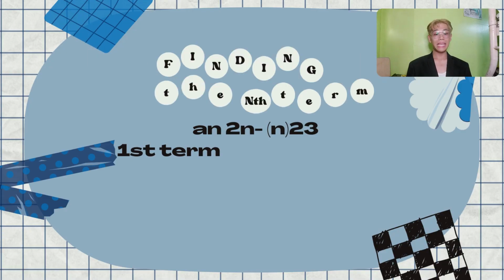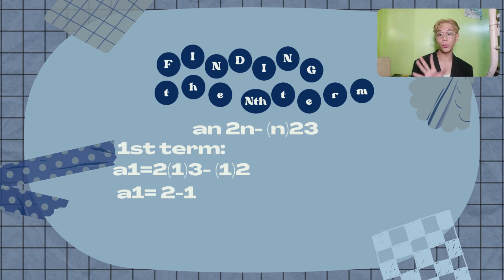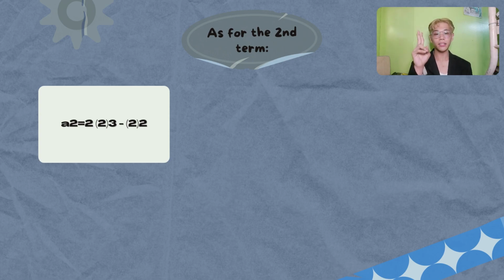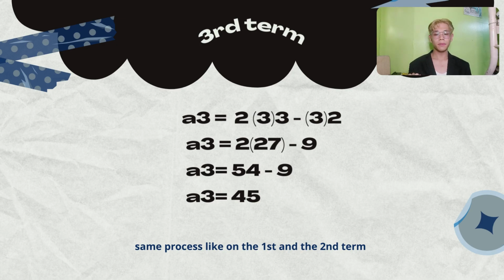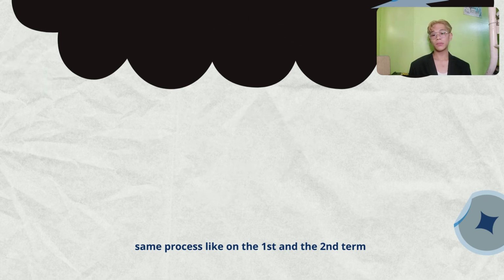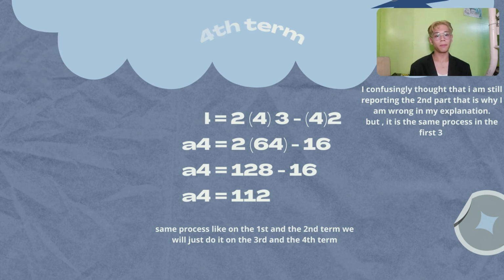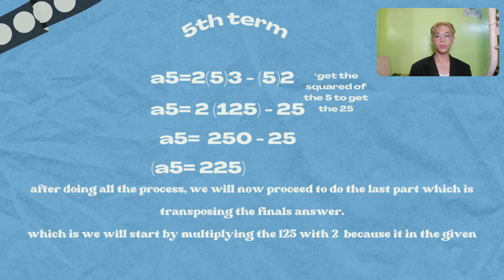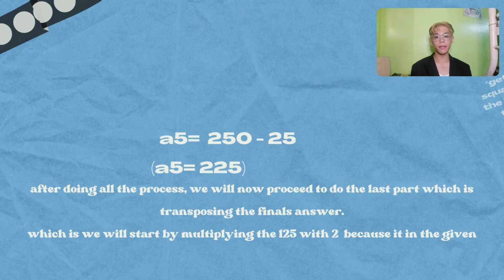PROBLEM-SOLVING WITH PATTERNS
PERFORMANCE TASK BY:
JHANRIEL RABINA
LCCM